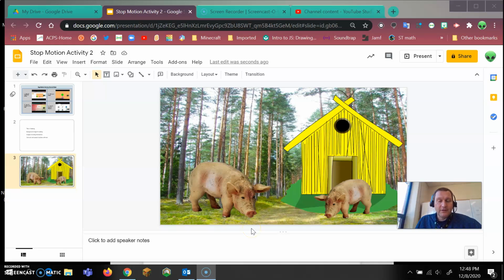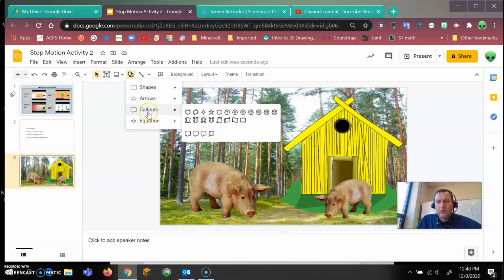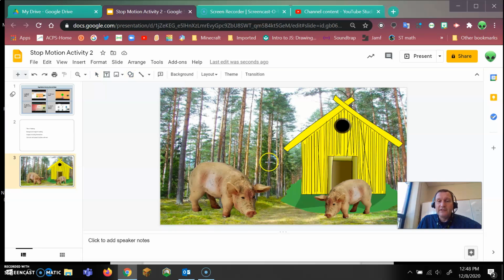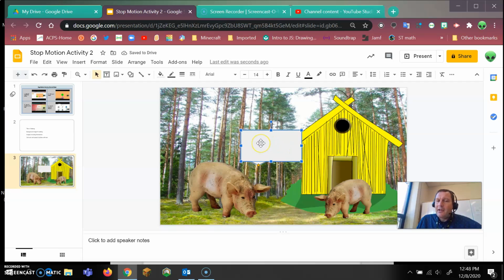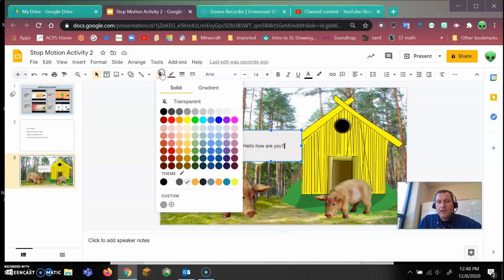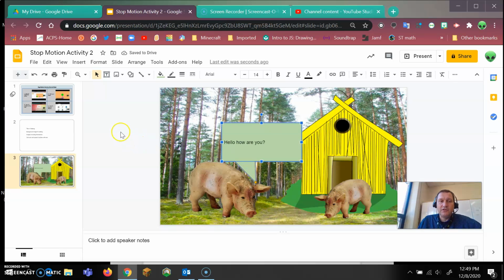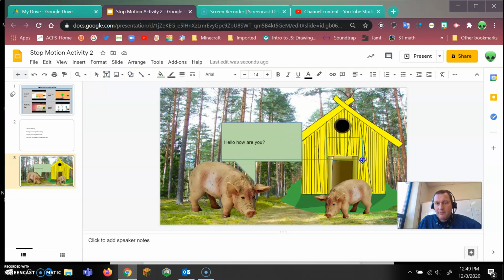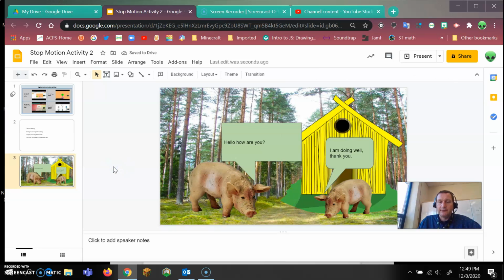Speech bubbles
Tutorial on how to insert speech bubbles into Google slides.